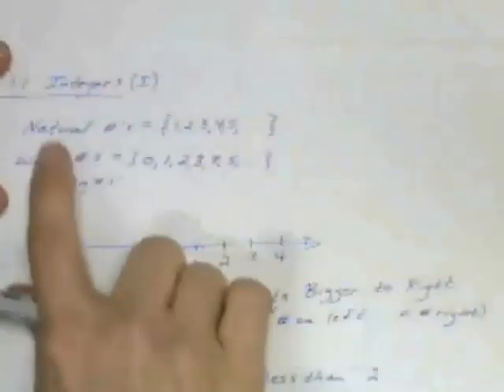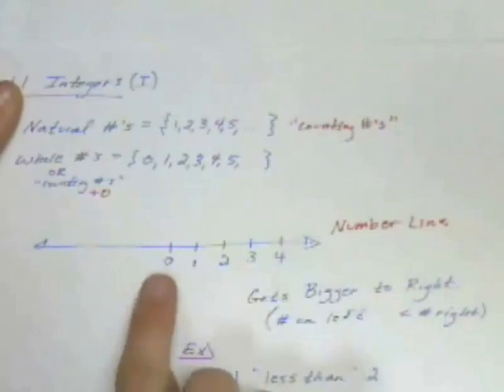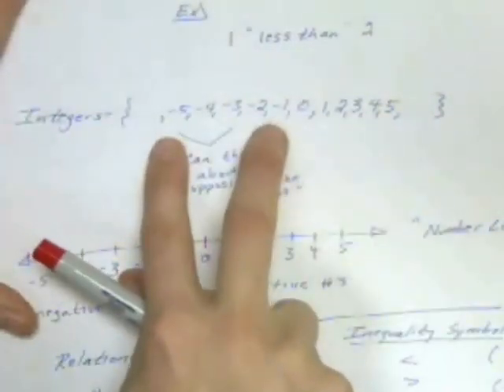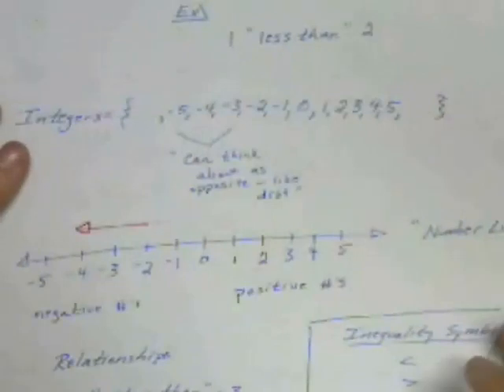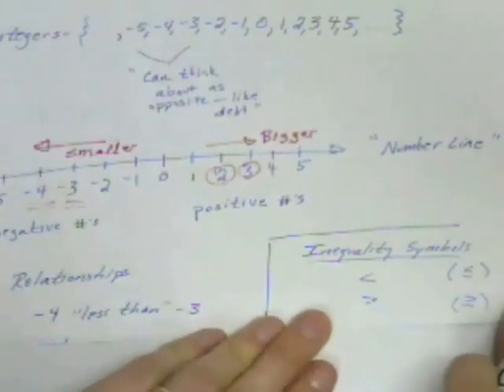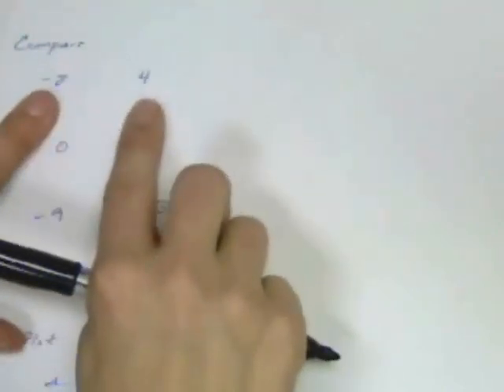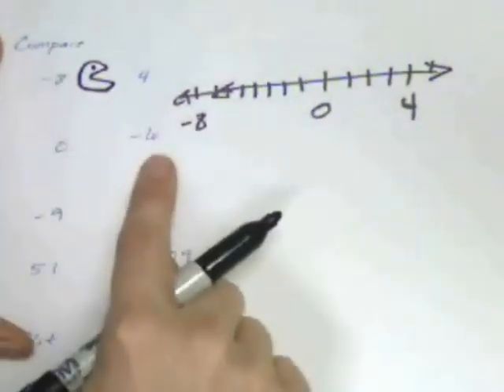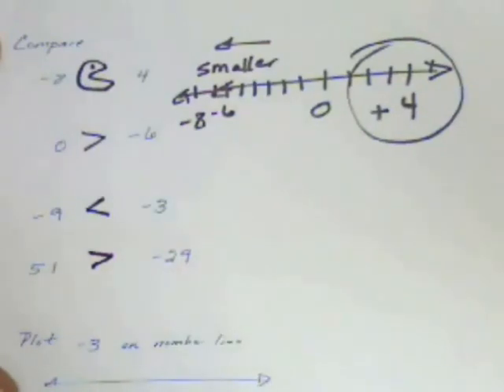Integers through Inequalities.mp4